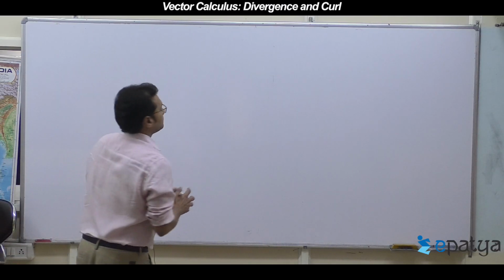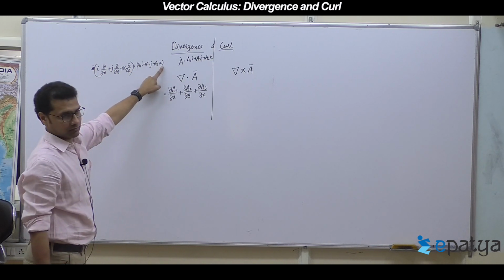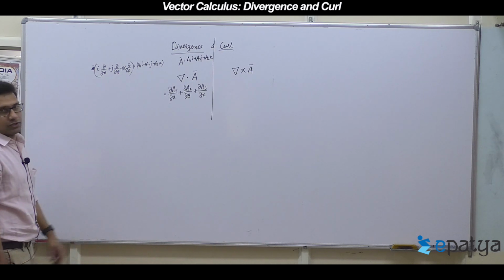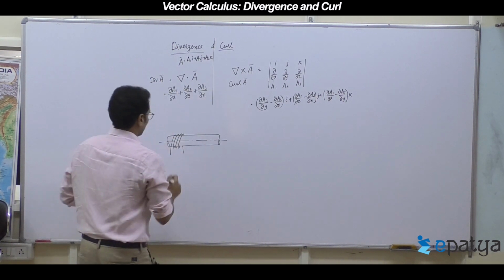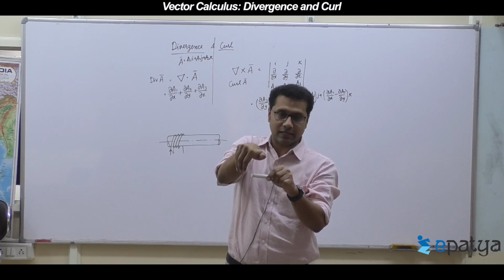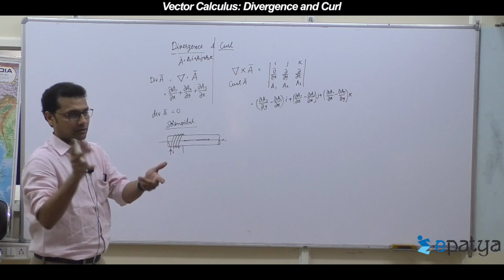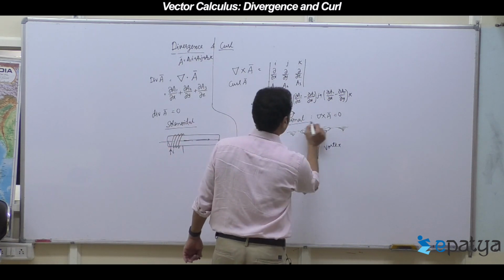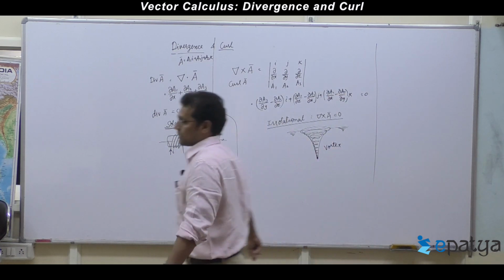Vector calculus - Divergence and curl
Epatya is one of the finest online portals and working in the field of preparation of various courses for students to shape their career. Since online has been regarded as one of the most impactful and positive innovations in the current history, Epatya has taken vital steps to make the lives of students, most meaningful and fruitful. Be it UPSC, APPSC, TSPSC, SSC, BANKING, CAT, GMAT, SAT, and many more, you can find the right tutor to reach your lofty expectations within a short span of time.

Epatya is committed to provide required support and motivation for students. Epatya is managed by the team of trainers who got enormous experience in teaching. As online education does not matter your geographic location, you can learn the desired course from any location. Epatya is technology enabled accessible learning platform for aspiring students. It assures you providing quality education by professionals. Epatya does not look for monetary; rather it identifies and helps you reach your goal.